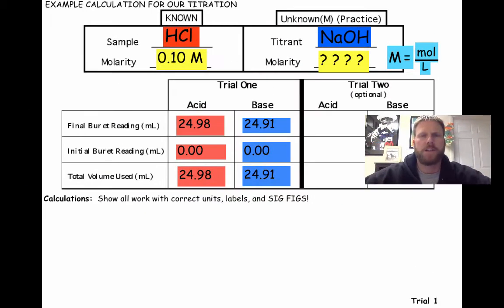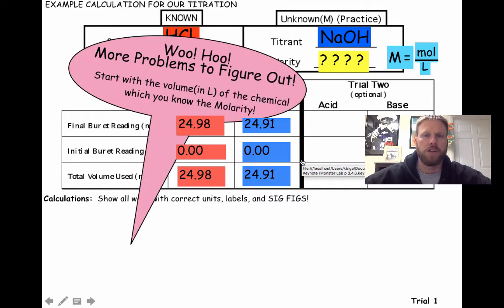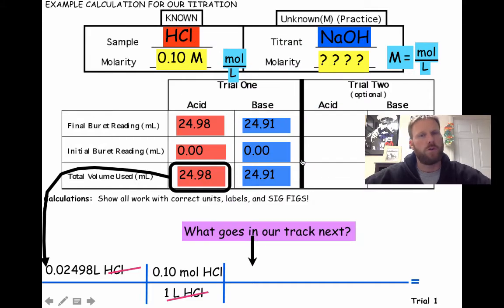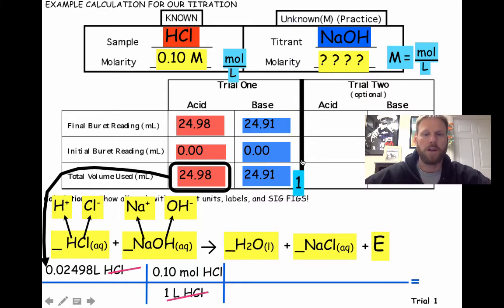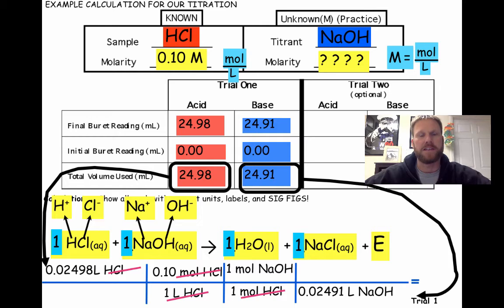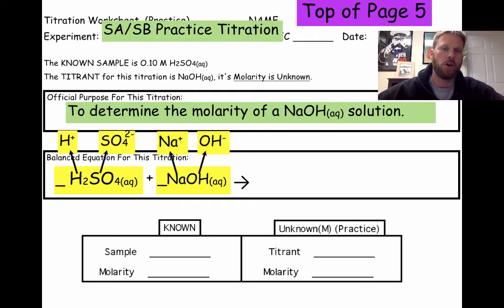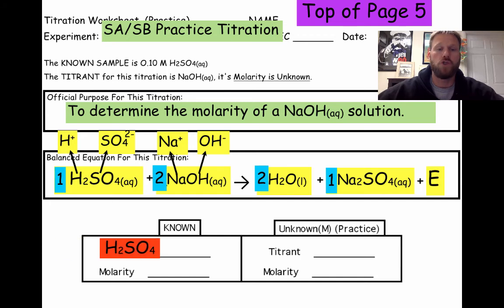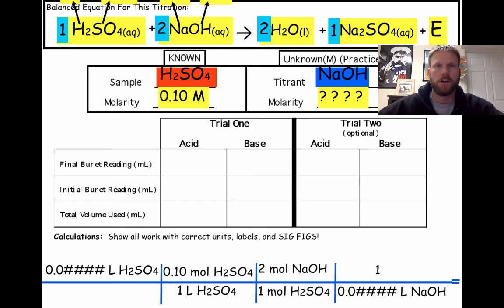Strong Acid - Strong Base Stoichiometric Calculations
This video explains how to perform stoichiometric calculations in order to standardize an unknown NaOH solution.